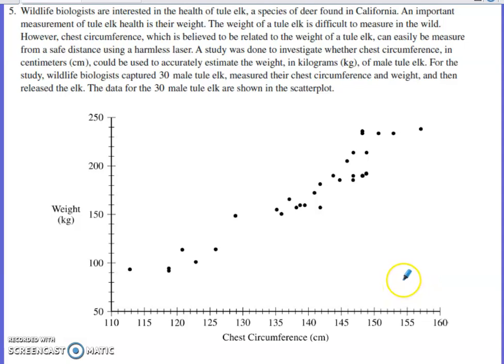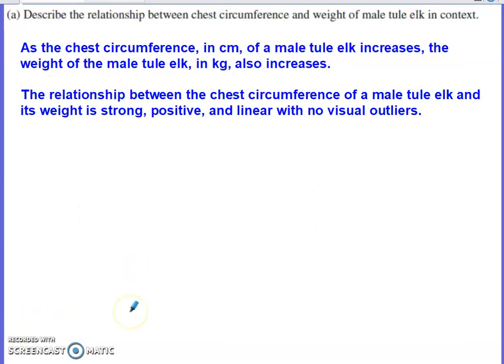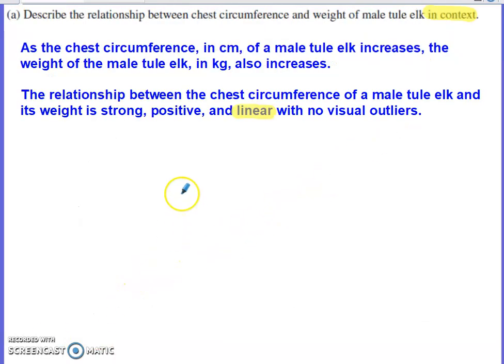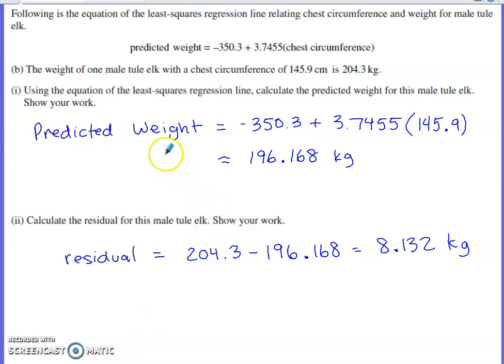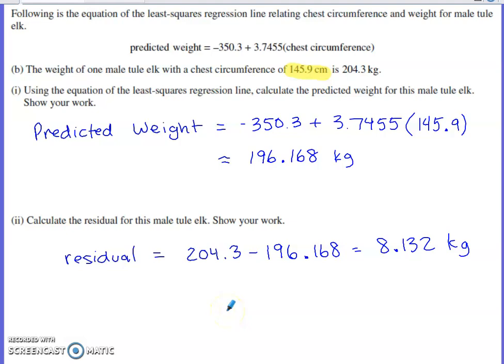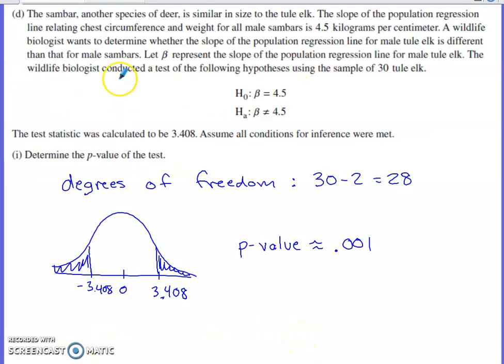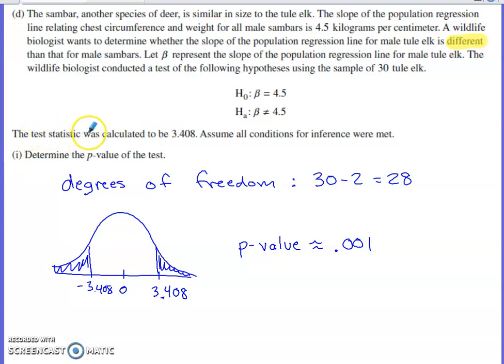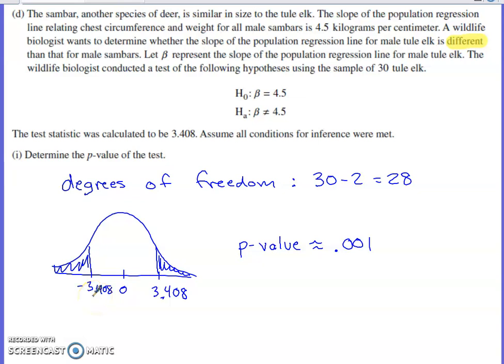2023 AP Statistics Free Response Question #5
2023 AP Stats FRQ #5

a. Describe relationship between variables from a scatter plot: form, direction, strength, outliers
b. Use least-squares regression line to predict a y-value, calculate a residual
c. Interpret the slope of the least-squares regression line in context
d. Significance test for a population slope for a least-squares regression line